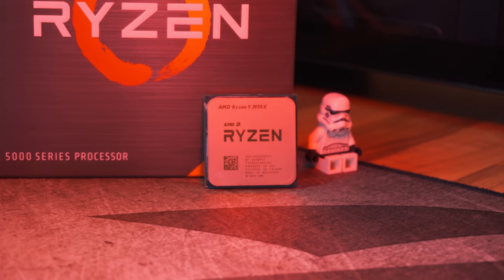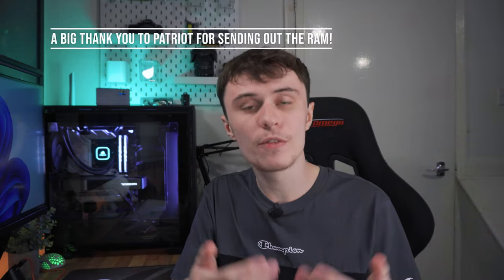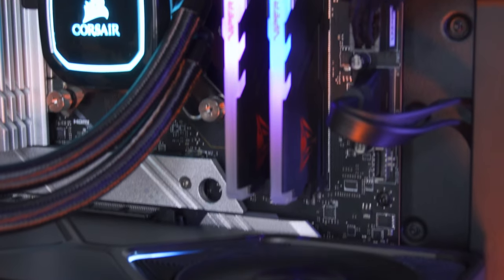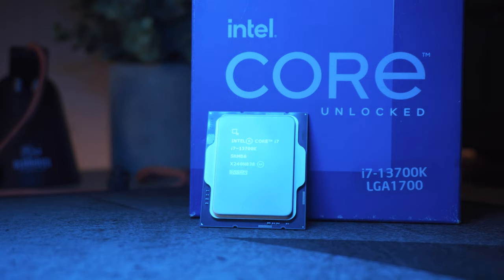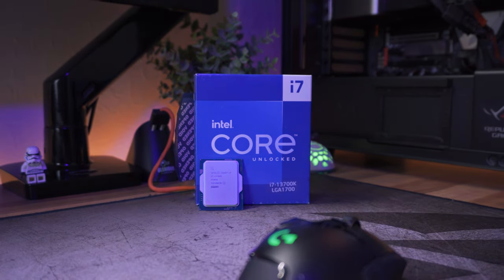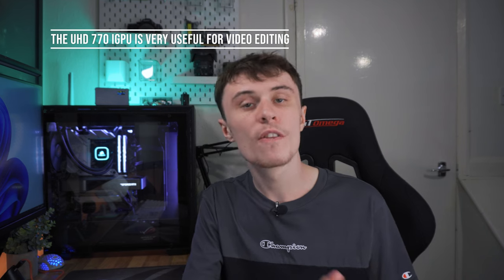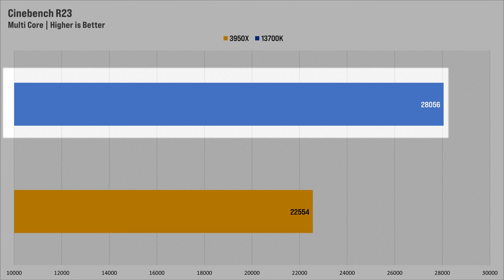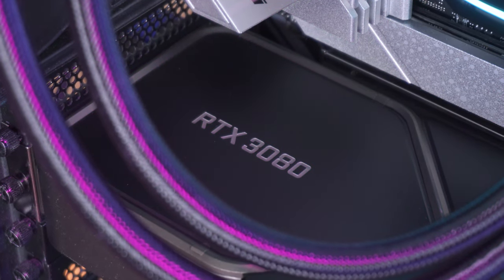My Editing and Gaming PC Needed this Upgrade - i7 13700K + 32GB DDR5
My old editing and gaming PC was getting a bit slow. But, thanks to Patriot Memory, I have given it some upgrades! It's now rocking an Intel Core i7 13700K, 32GB of Patriot's Viper Venom DDR5, and an MSI MPG Z690 Force WiFi.

Pick up the RAM here:
Viper Venom RGB DDR5
DDR4 alternative

Other parts featured in this video:
A more budget-friendly CPU (iGPU)
Even more budget-friendly CPU (no iGPU)
Z790 alternative
Budget-friendly B760 (DDR4)